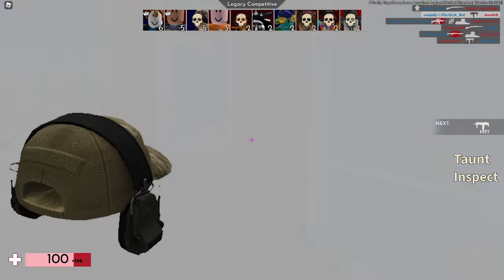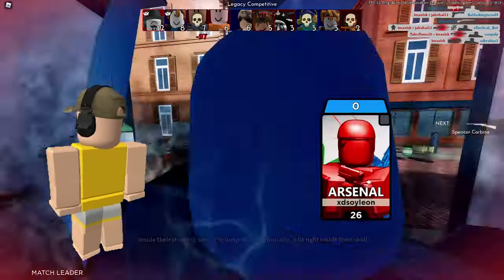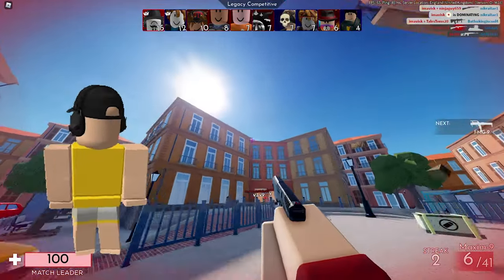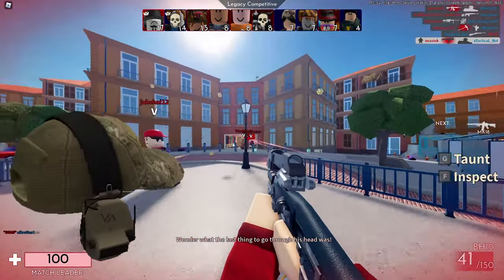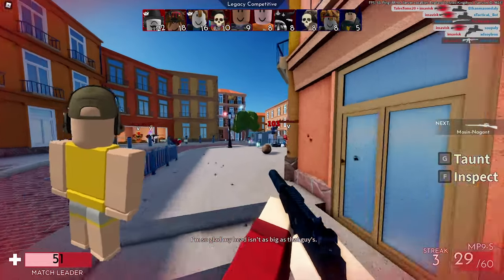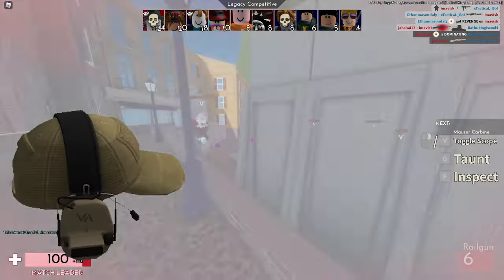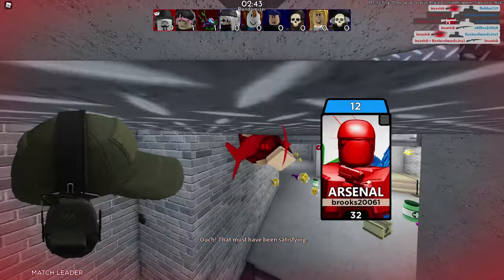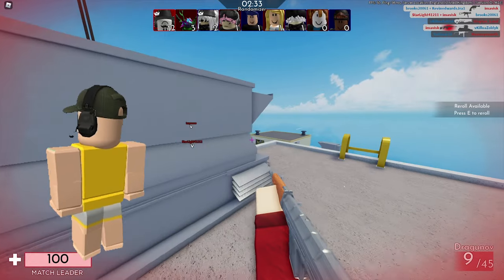Roblox Amazing New Military Caps ^^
In this Video we will take a look at some really awesome brand new Military Caps with Headphones by JohnDrinkin, GuestCapone and AlkalineCanid

👉Song Names: "Warm Snow", "Trips to the Moon"